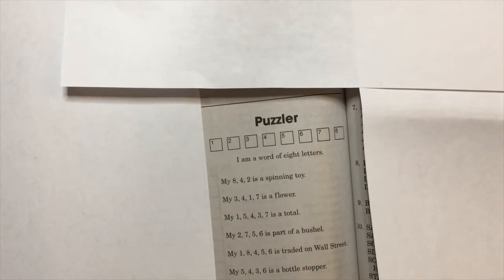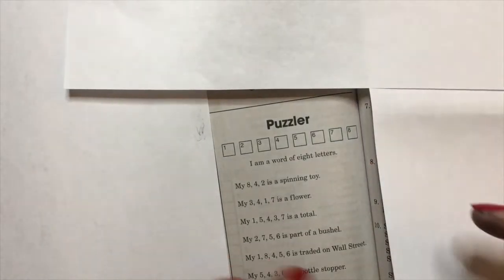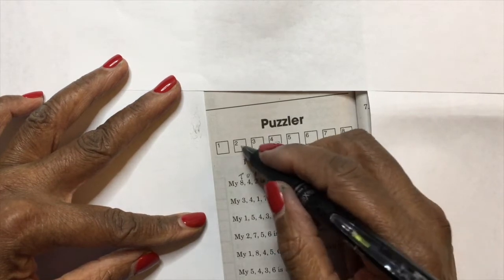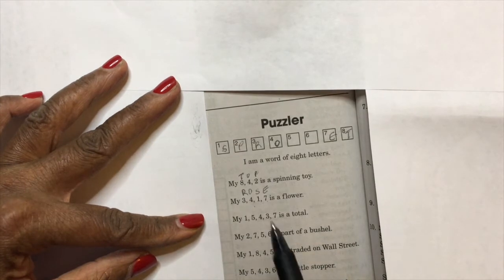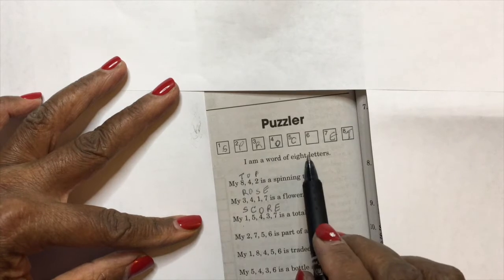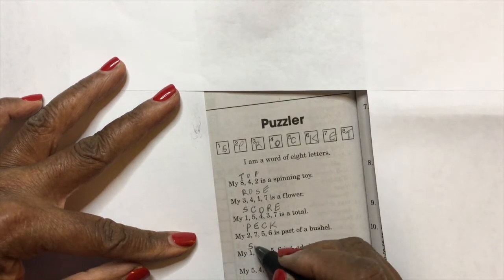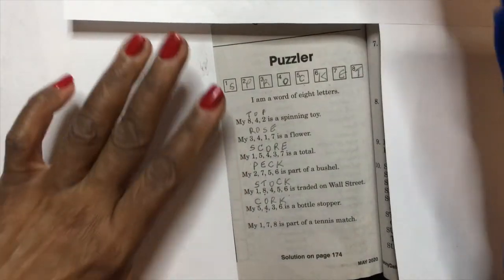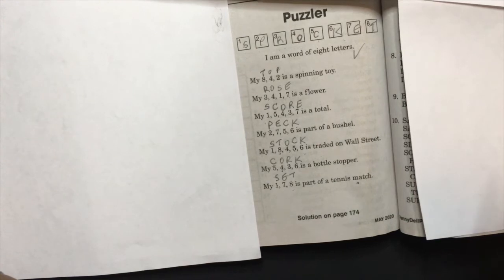Can You Solve This Puzzle in 5 Minutes or Less for a Quick Brain Boost?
As a teacher and literacy advocate, I like to help people discover ways to keep their brain healthy and have fun learning at the same time. The Penny Press Variety Puzzles magazine does the trick.

In this video, the Penny Press Puzzle Lady, AKA Linda M. Mitchell, will be showing you how to solve a Puzzler puzzle from the Penny Press Variety Puzzles magazine. Use the eight clues to fill in the missing letters. You can probably do this puzzle in five minutes or less. Come on! Let's shake up our brains and test our word knowledge. You'll enjoy a wonderful feeling of satisfaction and achievement after you have solved the puzzle.

Get ready for some good, cheap fun. And I do mean cheap compared to other brain boosting programs. One issue of a Penny Press Variety puzzles magazine can cost only $5, and it may last for days, weeks or months.

You can pick up a copy of the Penny Press Variety Puzzles magazines at most drugstores and bookstores. For more information about Penny Dell Press Variety magazines or to have puzzles sent to your computer, visit

I recommend using @Frixion Pens by Pilot to solve these puzzles. They are erasable and come in many colors.
This is an unpaid promotion.

Check out the following articles from Parade magazine and Sharecare.com about how doing crossword puzzles is good for your brain.

Is Being a Couch Potato Bad for Your Brain?

Download this FREE GUIDE to solving this puzzle.
Coming soon!

Thumbnail created on Canva.com and Adobe Photoshop by Linda M. Mitchell, aka the Penny Press Puzzle Lady